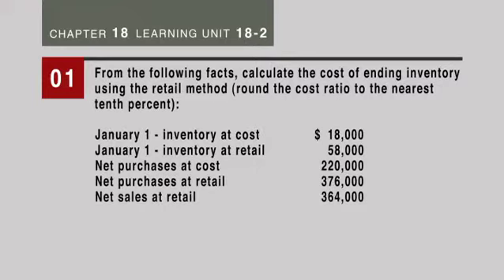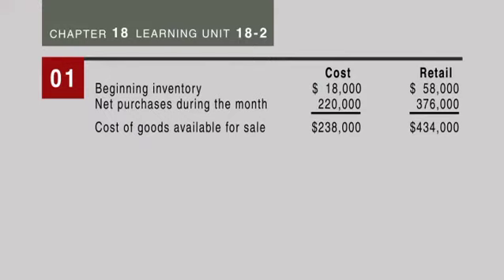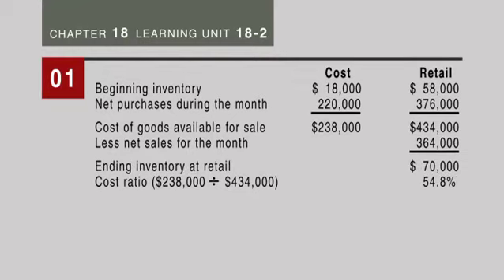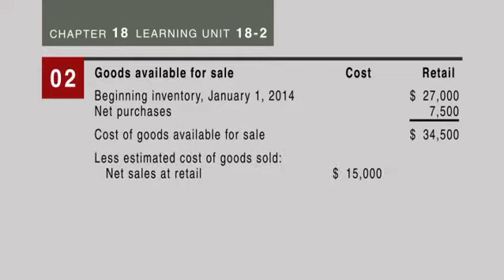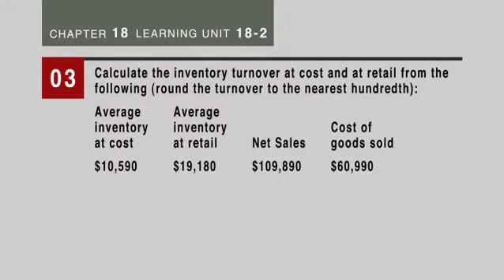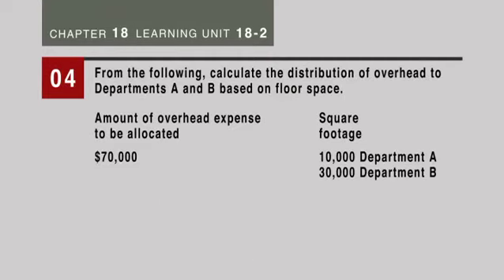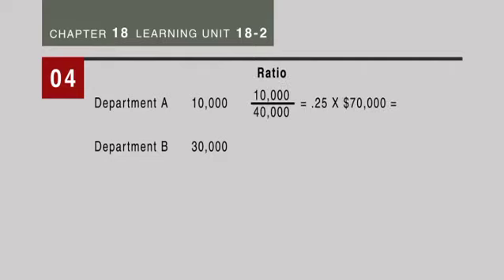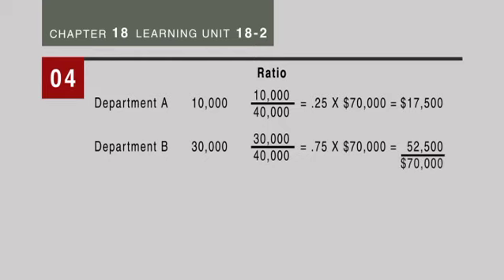Learning Unit 18-2 Video